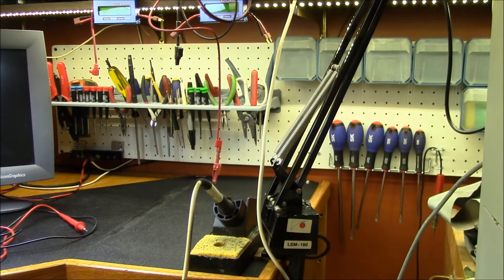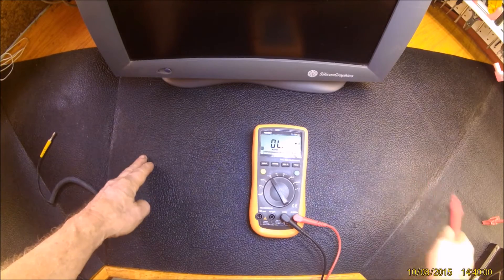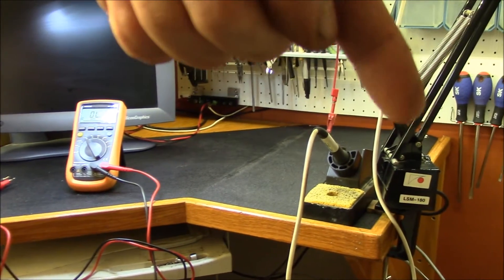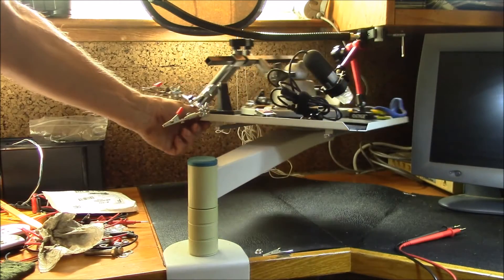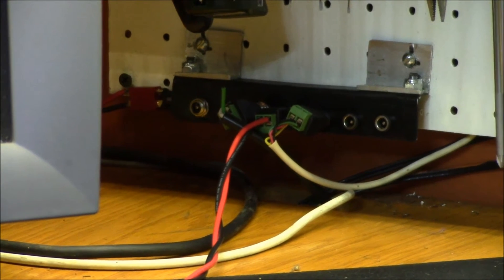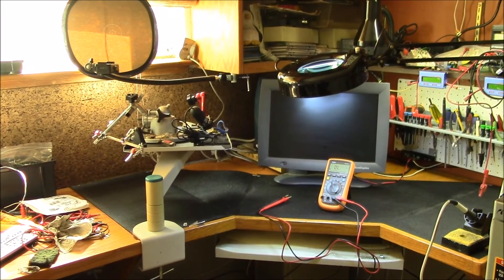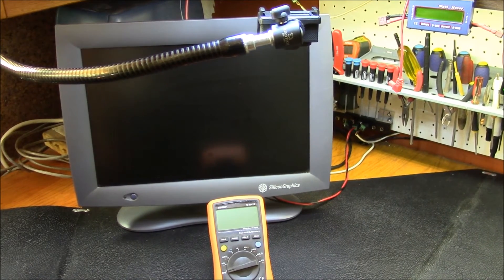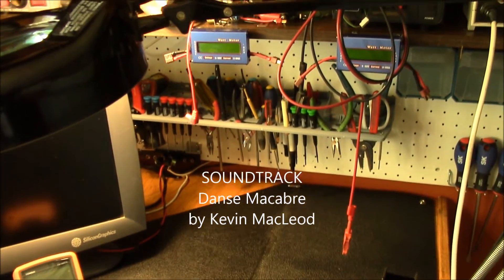Recycled Electronics Workbench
An overview of my mostly recycled electronics workbench project.

It's possible to make a usable electronics workbench area with not a lot of space or expense.

When I built an office in a spare bedroom in my house, I initially set it up for use with computer workstations.  I wrapped a desk around the back wall of the room with my PC in one corner and my Unix workstation in the other corner.

I had a little bit of electronics equipment that gradually ended up in front of the Unix system.  Last summer, I decided I needed to revamp my little bit of desk space into a more usable electronics work bench and something that would allow me to more easily shoot video from.

Then the project snowballed from there.  After cleaning off the desk top, I decided I should finish painting the wall in my new color scheme.  Then I had an old shelf that I took out of another room that I reused over the bench.

And I set up a 12VDC power point driven by a DC-DC buck regulator, that will ultimately be powered off my solar battery bank:

I used a scrap of old anti-static mat from a local electronics company to fashion a custom fit work surface.  That was seamed with black Shoe Goo  adhesive and electrically joined with small aluminum strips pop-riveted between the segments.  I had to do this because my scrap of material wasn't large enough to fit my odd shaped desk top.  By cutting two rectangular pieces out of the material, I only used about half of it.

I re-purposed an old monitor swing arm into a nice soldering station.  On one corner is my PanaVise with PCB holder,.  On another corner is a set of helping hands, held in place with two rare earth magnets embedded in the anti-static mat on top.  Then I have room for my USB microscope.  I can push that out of the way when not needed and can rotate any corner to the front for access.

I then had a scrap of pegboard in the garage that I cut to fit above the bench top.  It's painted in the same white color as the ceiling in the room, so all the colors coordinate.

About the only new items purchased for this project were the 4 ft. long outlet strip, the pegboard accessories and the LEDs for the magnified light.  Everything else was recycled or left over from another project, so I think the total cost was about US$50.

If you have any questions on details of the project, I did shoot additional video of some of the steps that I can post if there's interest.  Here's how I made the wrist strap attachment: